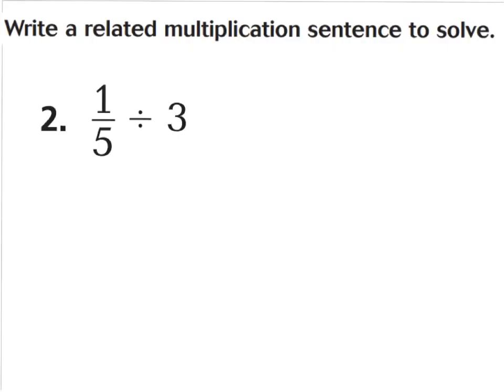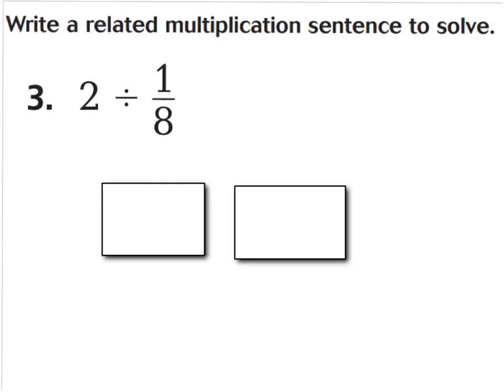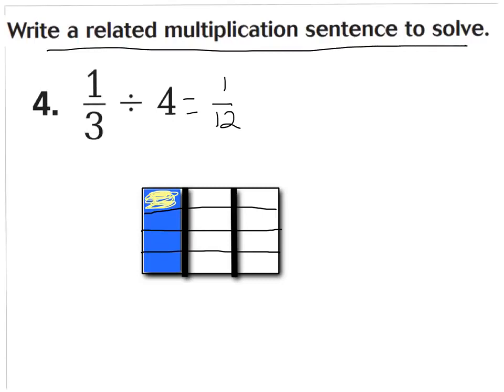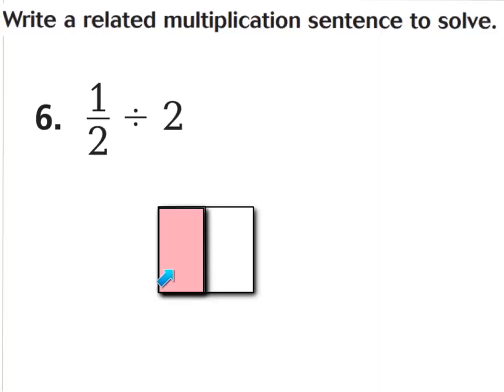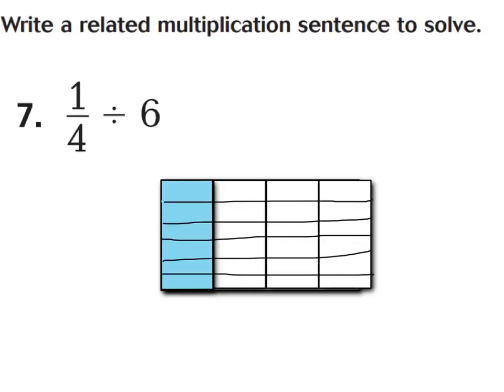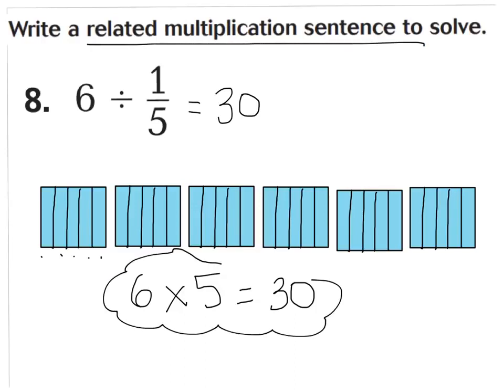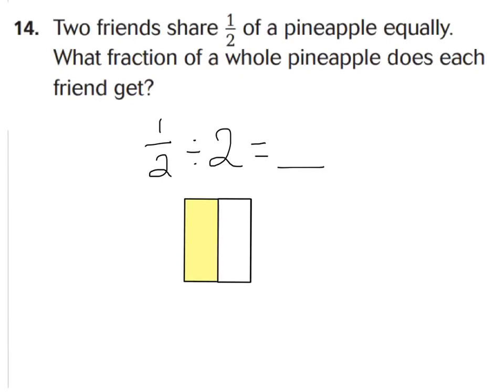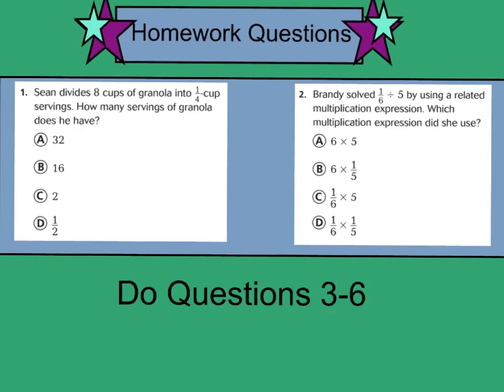Go math-lesson 8 .4- fraction & whole number division